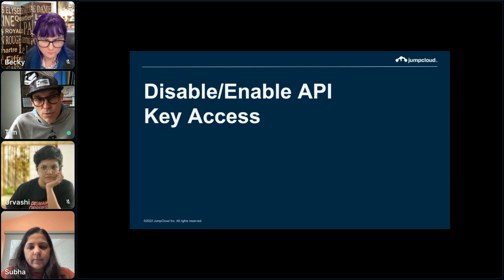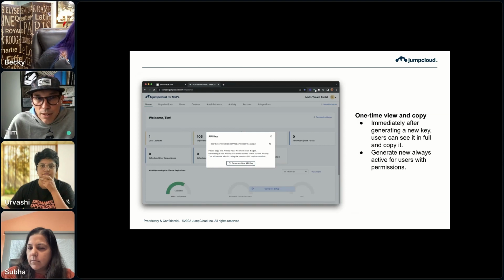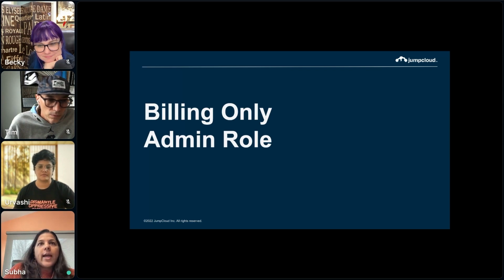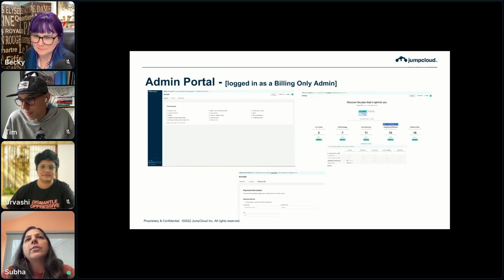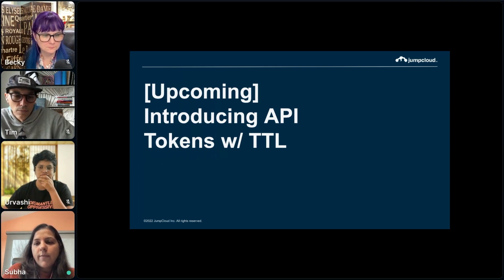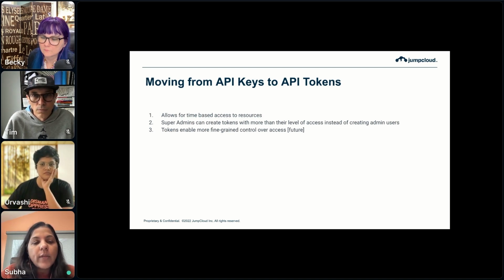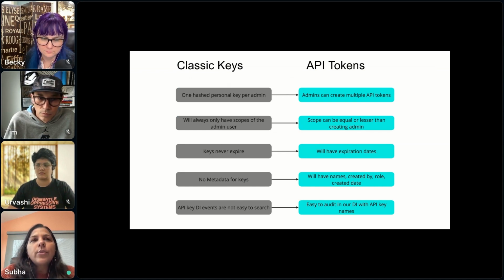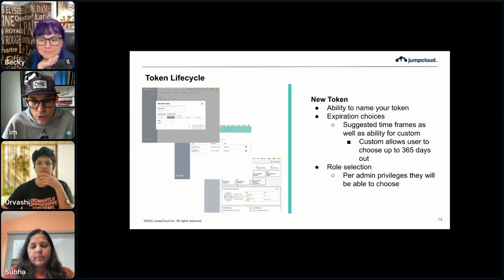Managing API Access and the Introduction of a New Admin Role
Join Tim Croxdale, Manager of Product Design at JumpCloud and Subha Sriram, Director of Product Management at JumpCloud as they talk about changes which will allow you to manage API access for the admins in your organization and the introduction of a new admin role.

For more detailed insights and a deeper understanding of these changes, check out the full video of the discussion

For more discussions like this one, join us for the IT Hour live every Friday at 11:30am ET